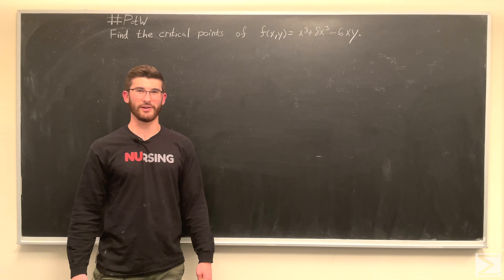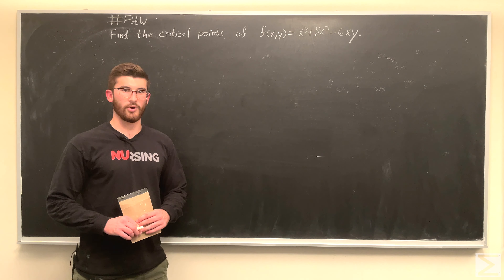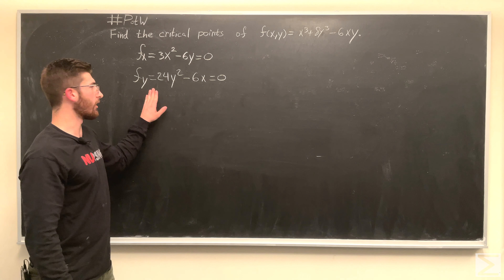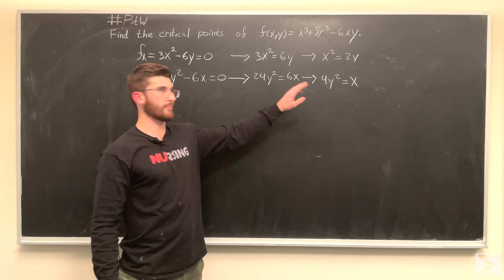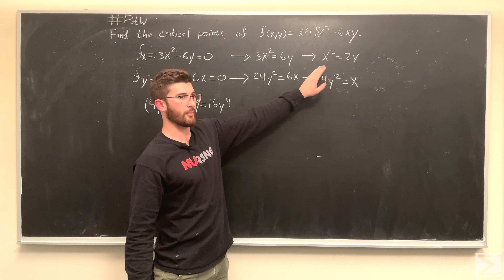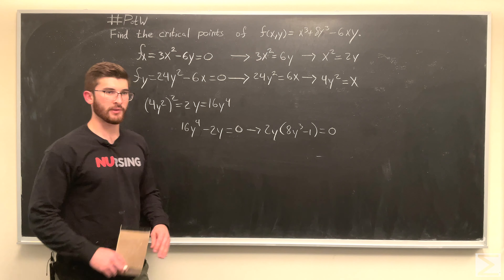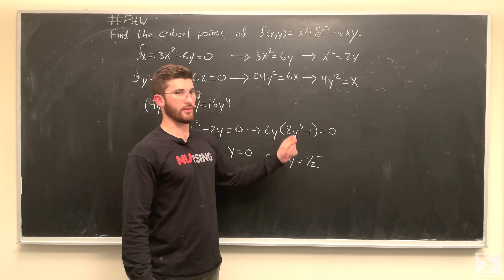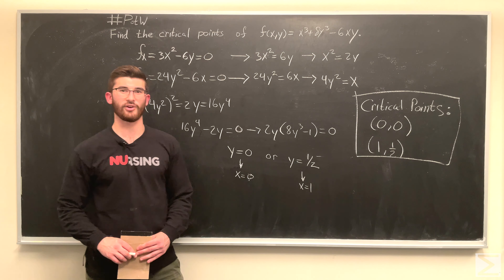Center of Math - Problem of the Week